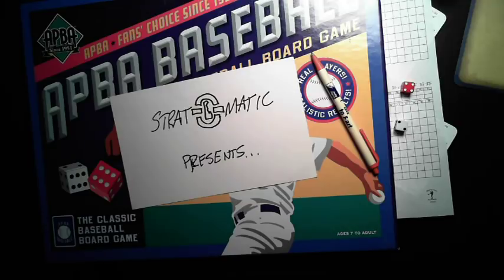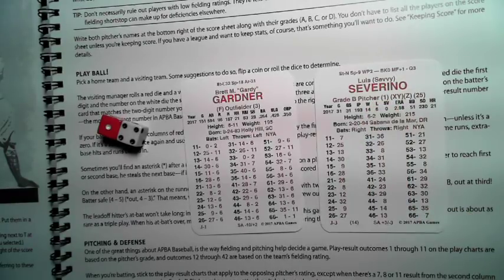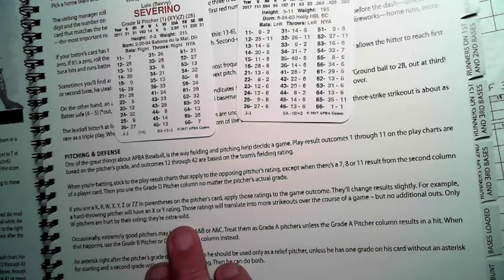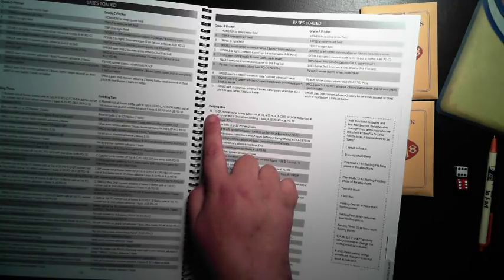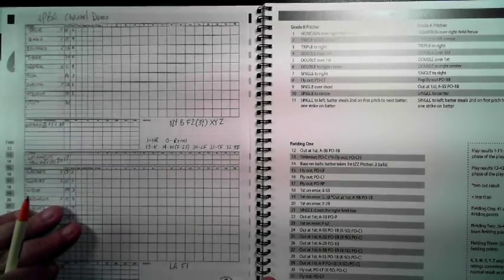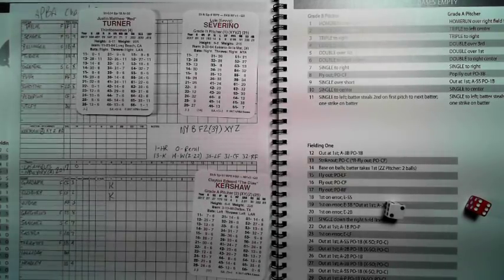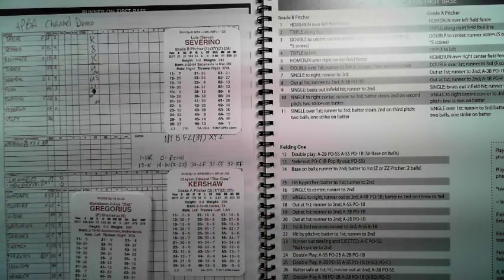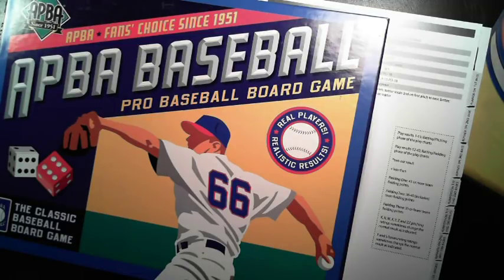APBA Baseball - Basic Game Rules Breakdown and Gameplay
Hey, guys.  Thought we would breakdown the APBA Baseball board game for you.  We will go through the cards and dice, the rules, setting up a scoresheet and play a couple of innings.

Featuring the Yankees' new rightfielder, Joe Judge.